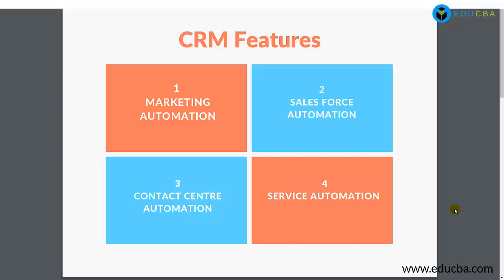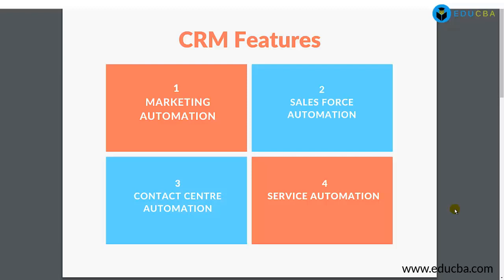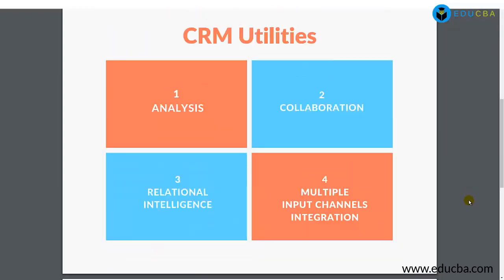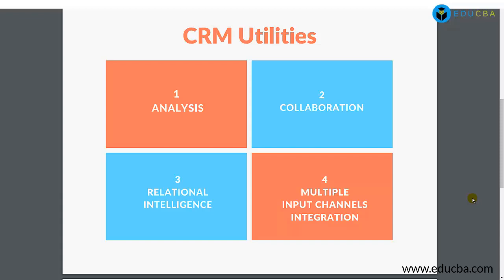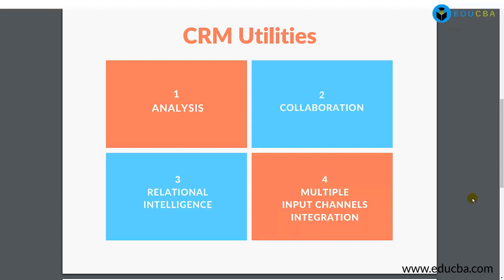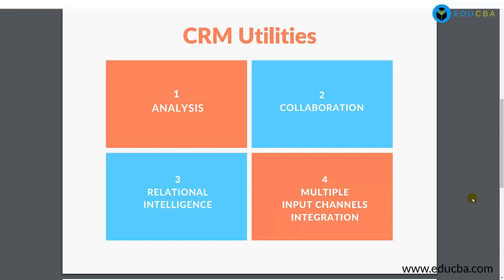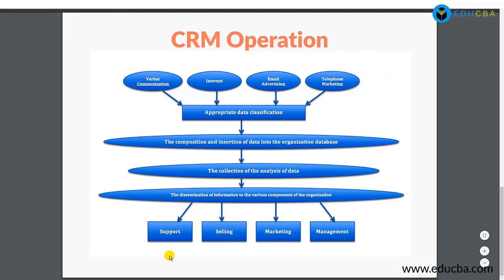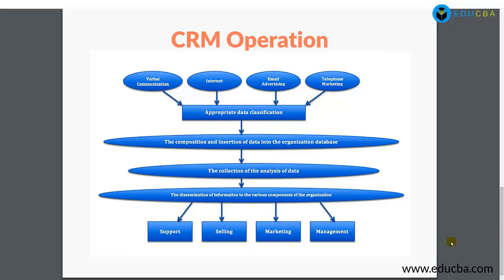CRM Features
CRM Features | eduCBA

In this video, we are going to talk about CRM features, we will also discuss the main utilities of the CRM. We will also take a look on how CRM actually operates when we put things on the map.

About eduCBA :-